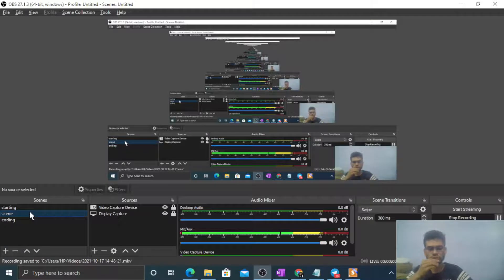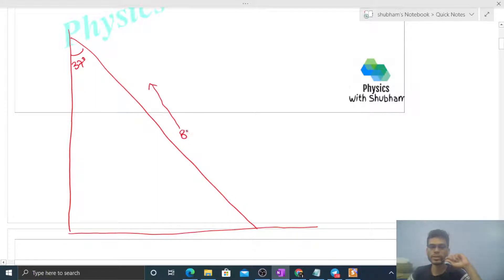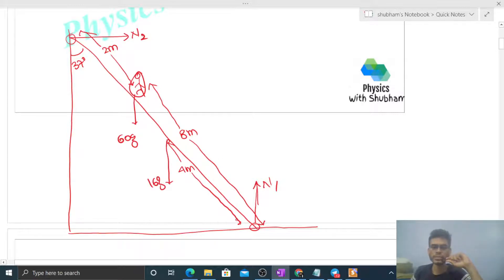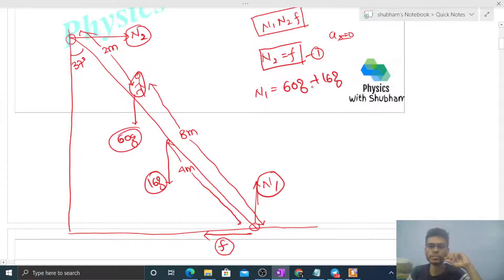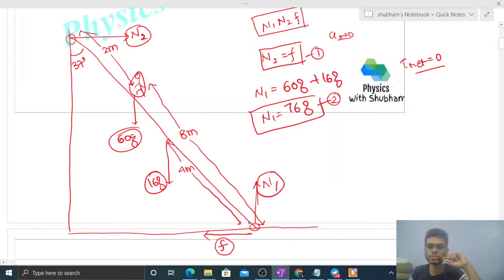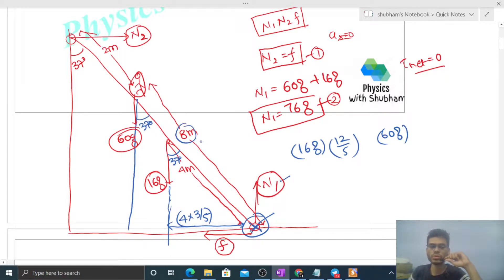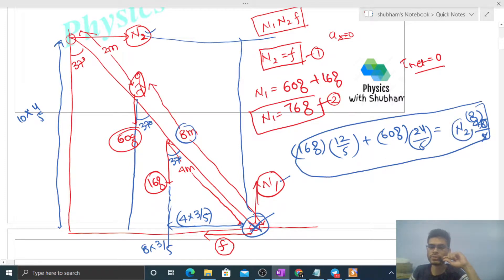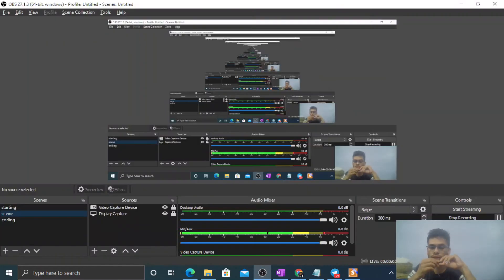A uniform ladder of length 10.0 m and mass 16.0 kg is resting against a vertical wall making an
A uniform ladder of length 10.0 m and mass 16.0 kg is
resting against a vertical wall making an angle of 37°
with it. The vertical wall is frictionless but the ground
is rough. An electrician weighing 60.0 kg climbs up the
ladder. If he stays on the ladder at a point 8.00 m from
the lower end, what will be the normal force and the
force of friction on the ladder by the ground ? What
should be the minimum coefficient of friction for the
elctrician to work safely ?